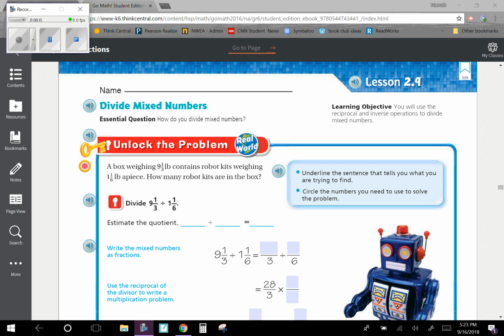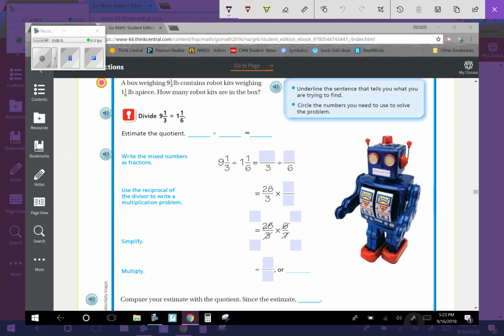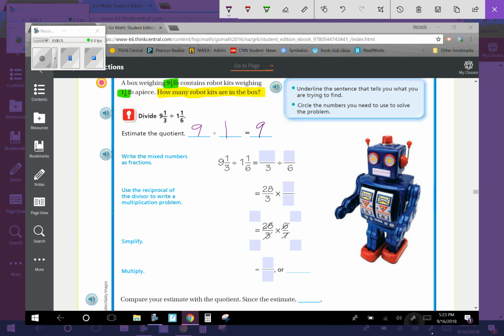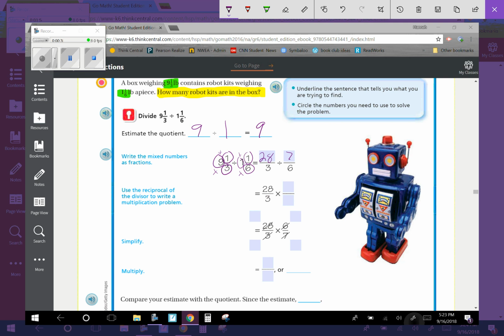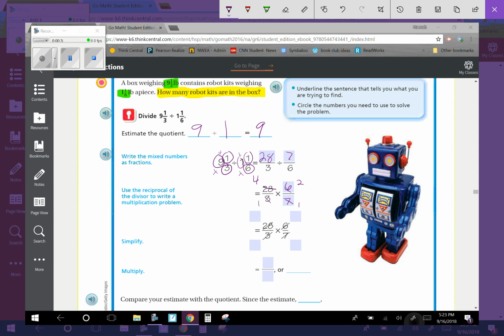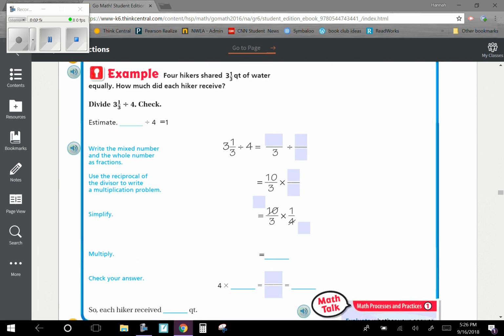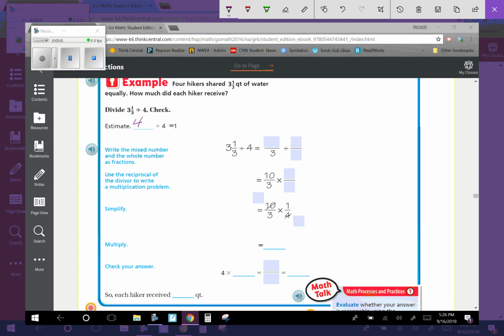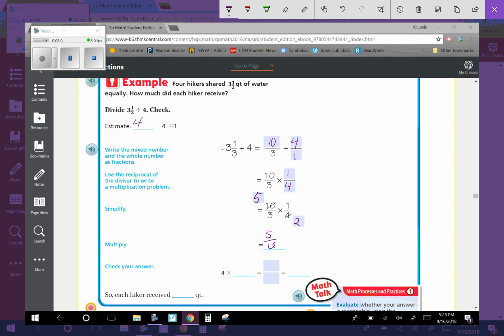2.9 Math Instructional Video